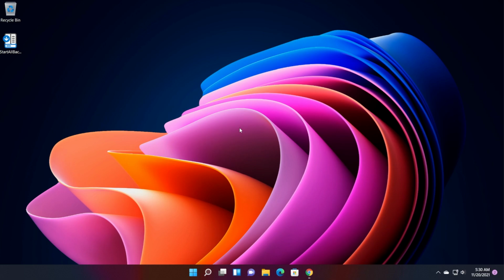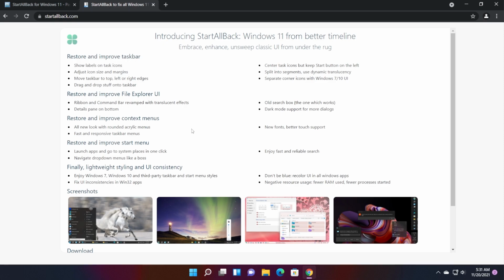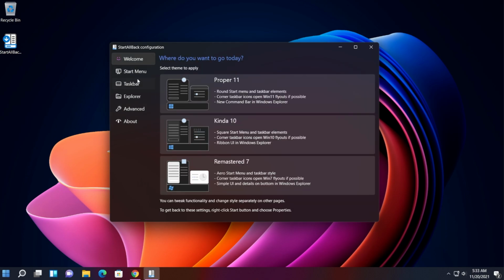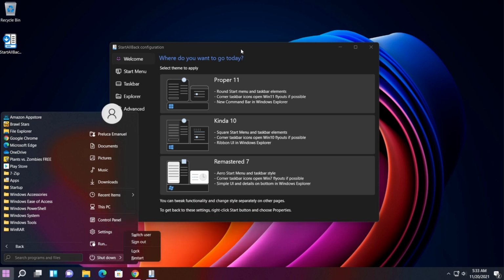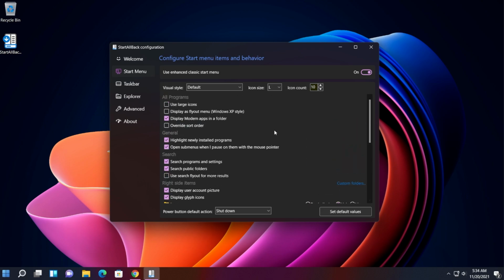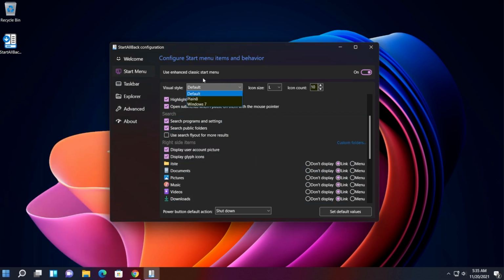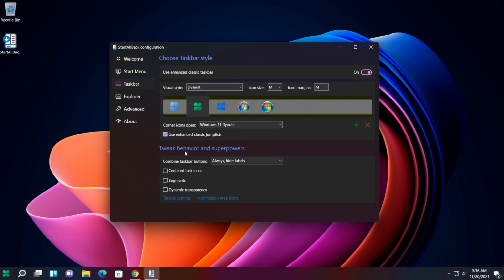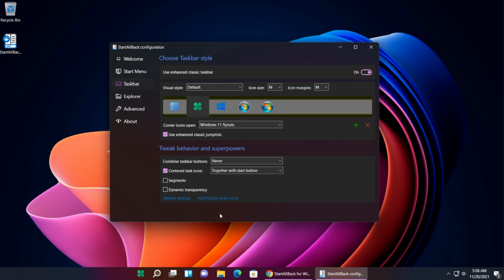How to Change the Start Button, Start Menu and Taskbar in Windows 11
In this video, I will show you How to Change the Start Button, Start Menu, and Taskbar in Windows 11.

0:00 Intro
0:20 Sponsor
1:04 StartAllBack Download and Install
2:03 Themes you can apply
3:24 Change Start Menu Visual Style, sections, and more
4:24 Change Taskbar Visual Style, Start Menu Icon, Set Taskbar Icons to never combine and more
5:40 Outro